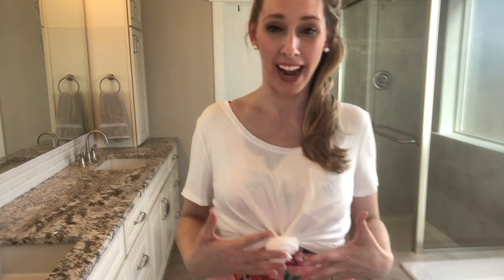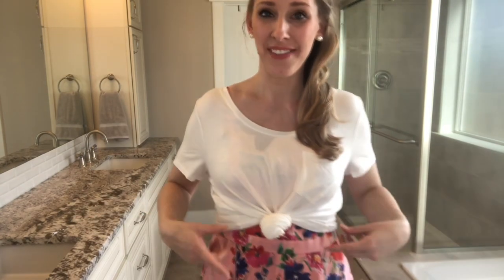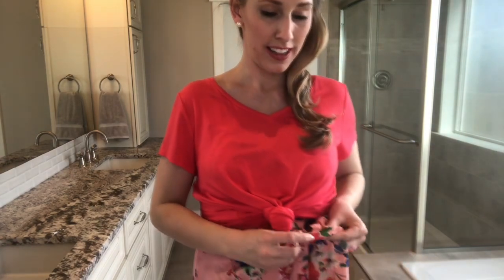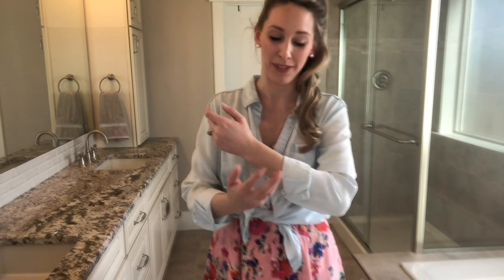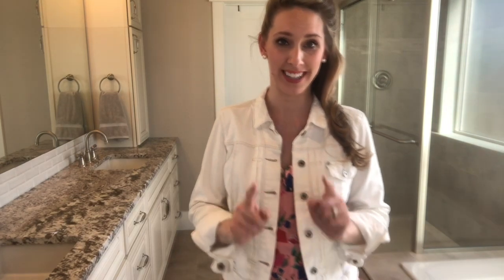8 Ways To Wear a Spring or Summer Dress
Here's the free instant download to help inspire and jumpstart your family time.  Enjoy!